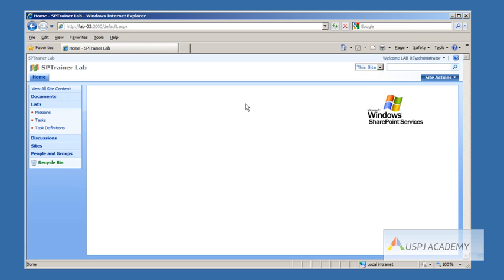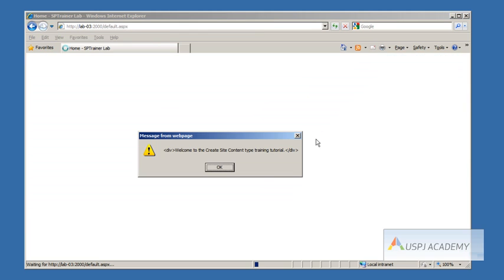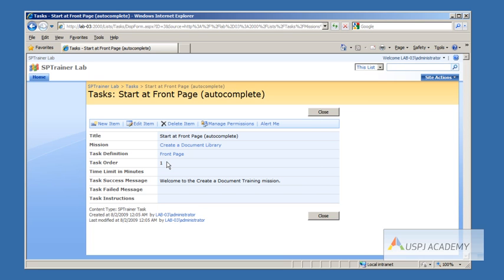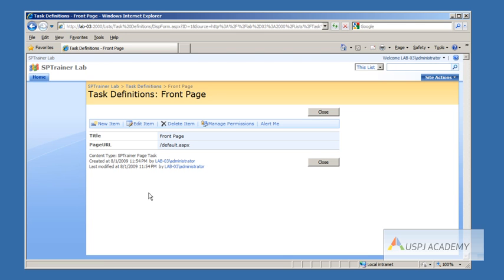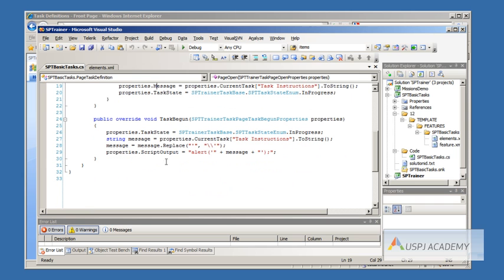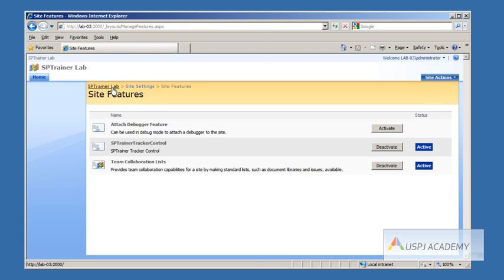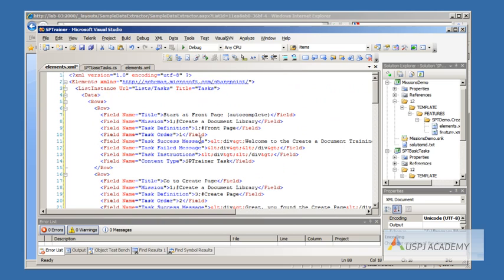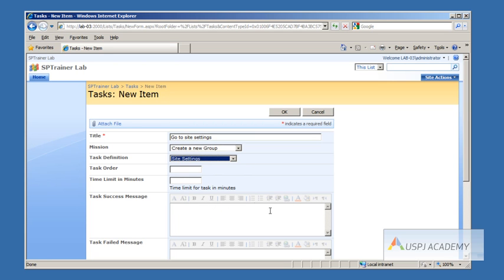SPTrainer Proof of Concept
This video shows and old idea I had many years ago. Essentially, it is a plugable training platform for SharePoint that allows traning developers to guide users through various steps in SharePoint "missions". I never developed the idea further, but if interest is there, I might pick it up again and make it available somehow.

Let me know if you think it would be a worthwhile venture and whether you'd be interested in helping out with development or if this is something you would like to license for use in your own services or products.